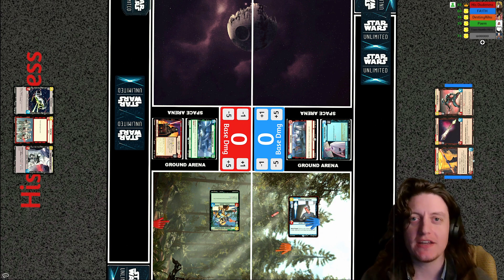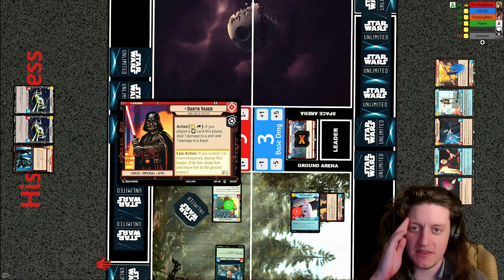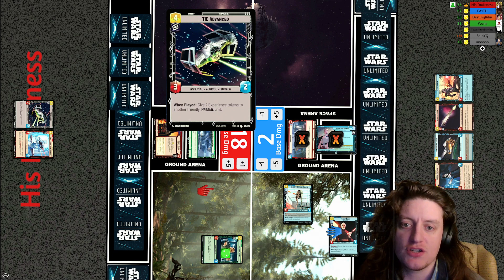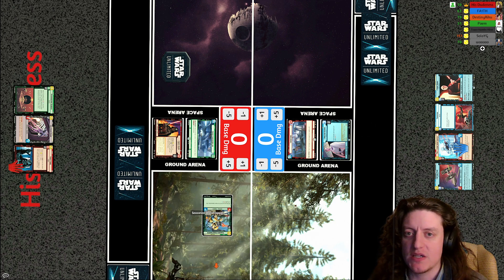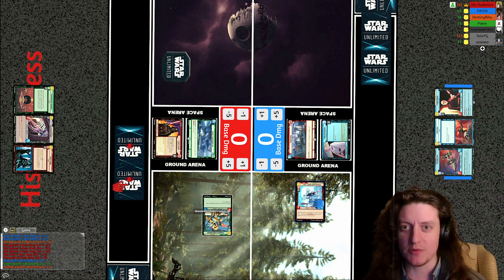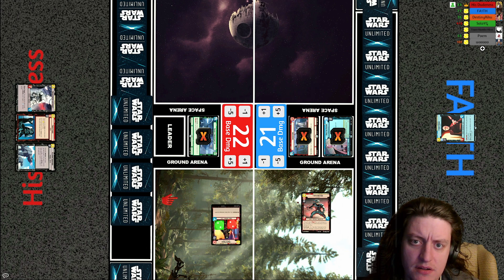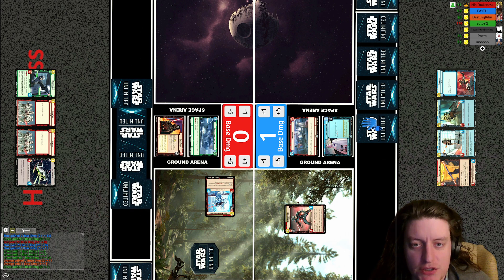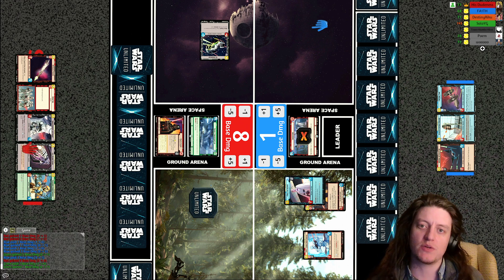Star Wars Unlimited TCG: Vader Troopers vs. Aggression Krennic with commentary!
Star Wars Unlimited isn't going to come out for several months (as of this posting), but people are already exploring the gameplay using previewed cards with unofficial mods on Tabletop Simulator!

In this video, I show three games between His Dudeness, who is playing his own take on developer Tyler Parrott's "Vader Troopers" build from the recent FFG constructed gameplay stream, and FA1TH who is playing an Aggression Krennic build. Which player will prevail? Find out here!

NOTE: This is an unofficial fan video made using an unofficial fan mod on Tabletop Simulator. I intend no infringement; if FFG or Disney requests I am happy to remove this footage. Star Wars is the property of Lucasfilm/Disney, Star Wars: Unlimited is a Fantasy Flight Games production.